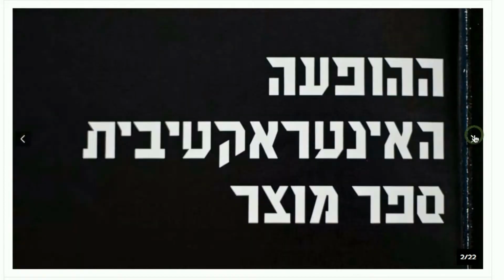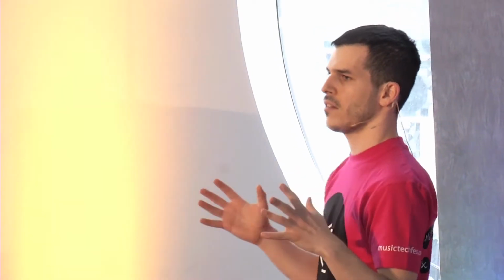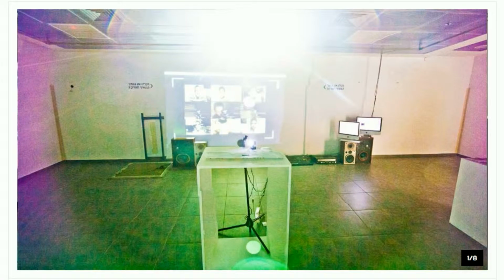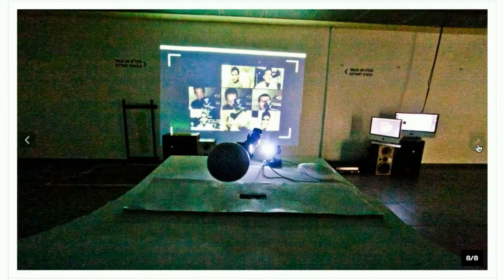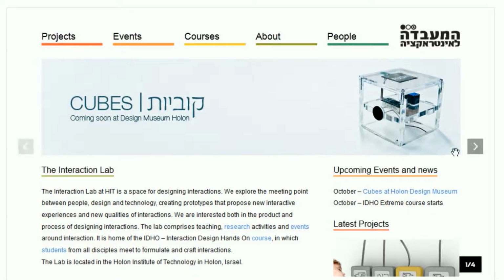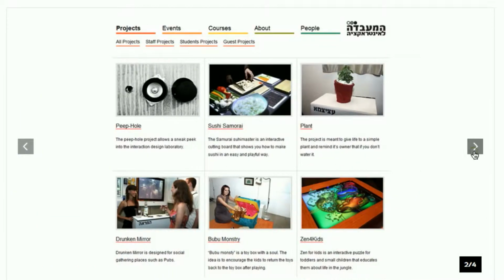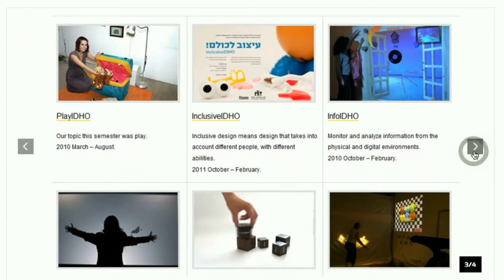superavi @ The Music Tech Fest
Avi Ashkenazi is a creative technologist that has the unique ability to juggle between the realms of sound, visual and code -- combining them into a one cohesive experience. In his projects he explores the relationship between human body, music, and the multiple ways that they interact with each other, both in the physical world and the virtual one. His latest project, "Beatple", involved creating a space in which an individual can influence the visual atmosphere in the room depending on the sound that the person produces.

Thus, a musical artist can change the visual atmosphere in his shows depending on the crowd engagement (e.g. applause) or on the musical tempo. "Beatple" was implemented in 51% shows -- an Hip Hop group that Avi was a part of. Beatple gives people an enjoyable and memorable experience by creating music and influencing the space's content and feel. The people who interact with Beatple record new video+audio tracks into a 16 grid matrix that randomly plays their inputs. The experience, in terms of sound and visual content, is random, musical and intriguing.

Nowadays Avi is an MA student at Goldsmiths University of London. Prior his relocation to London from Israel, Avi was a researcher at The Interaction Lab, Holon Institute of Technology (H.I.T.) and worked alongside some of the top notch designers and studios, including the renowned "Talents Design" studio.

In my presentation I discuss the 3D visualisation of sound in a digital world where sound in no longer preserved in a physical way. My object is based on visualization of sound and meant to serve as a present to an important friend. I discuss the relationships between identity, means of identification, and the human voice.

The connections between them pave the way to a series of questions about the affect of share our personal voice can create. My project is to research what shape an object of sound could have in order to be clear for its purpose. An object that contains one's voice, and can be scanned by a 3D scanner in order to reproduce the voice again. Throughout the research I explored visualization of sound, and created several prototypes for this object using vocal samples.